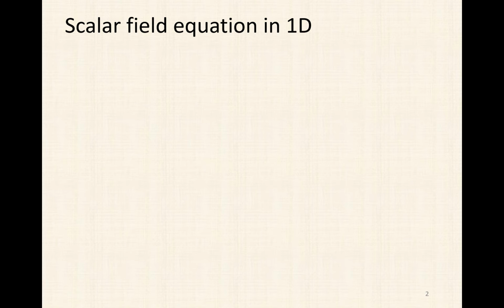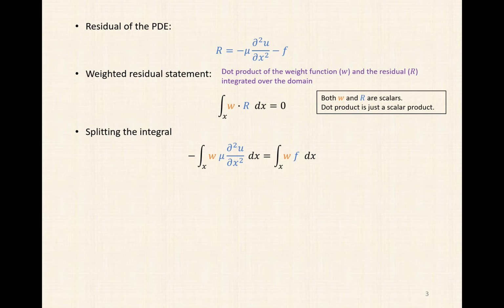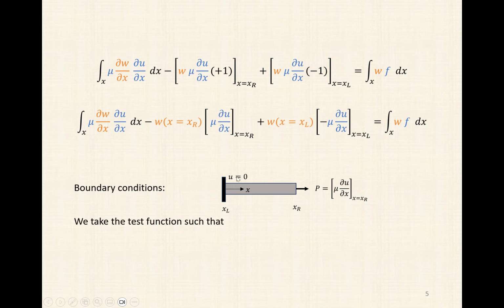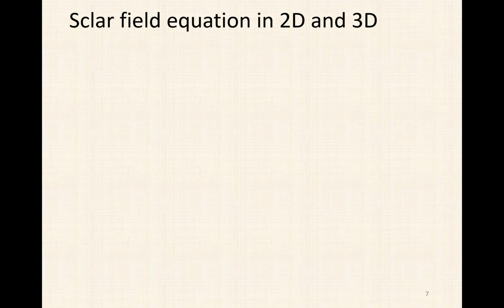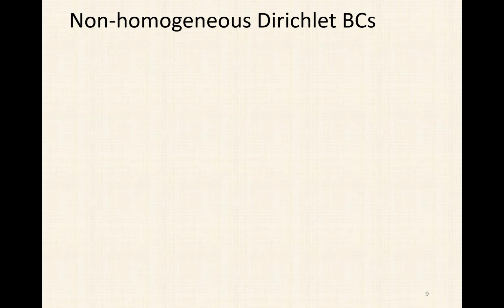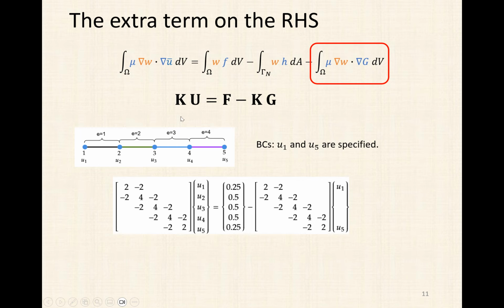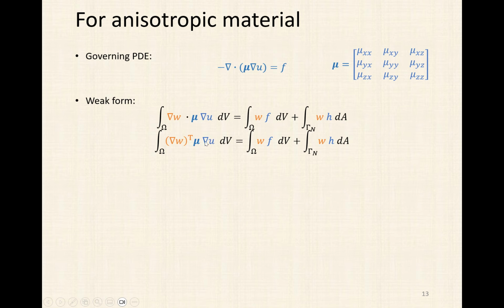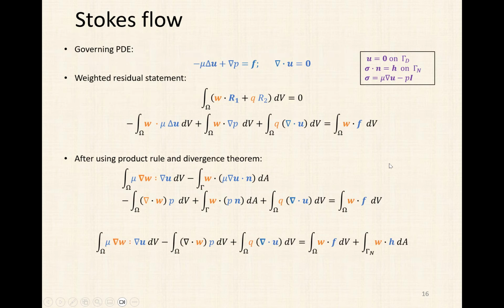003 - Derivation of the Weak Form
In this video, I show how to derive the weak formulation starting the governing PDEs.